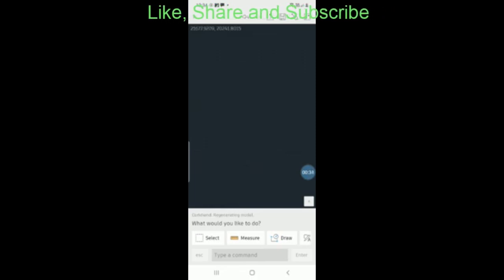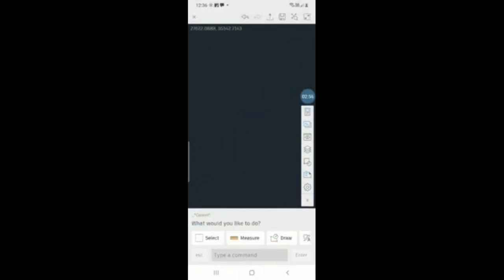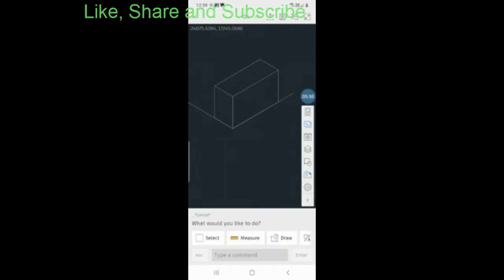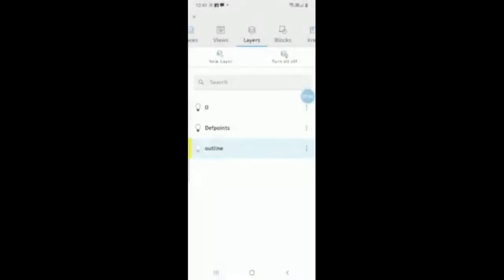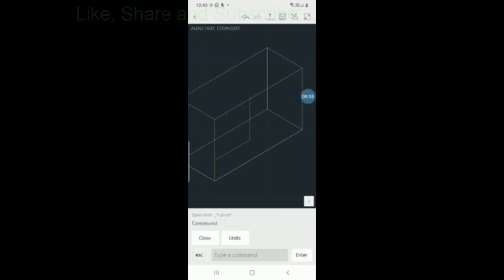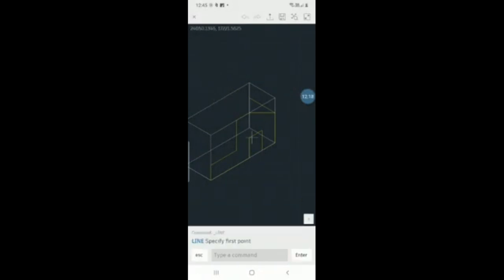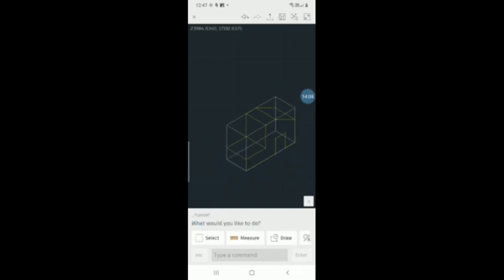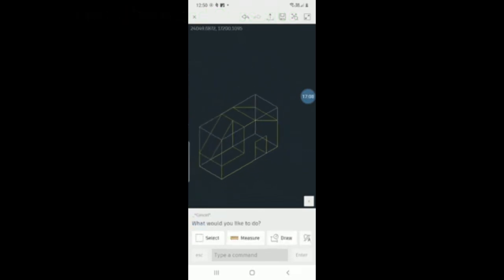Isometric Projection in Mobile AutoCAD App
This video gives you information about Engineering Drawing